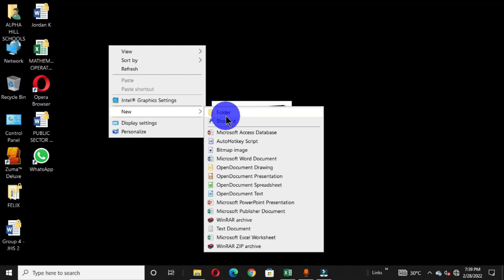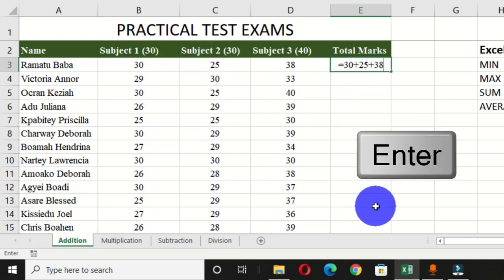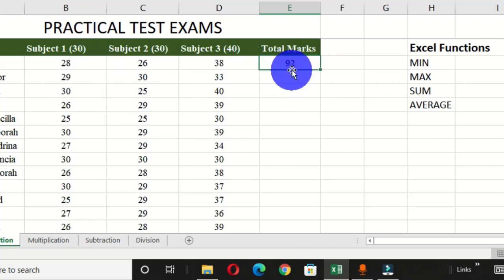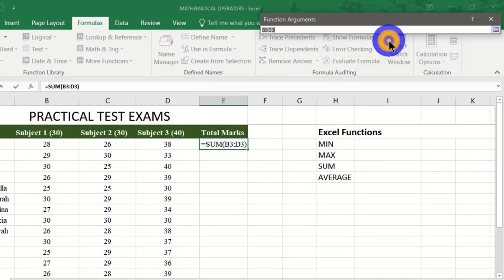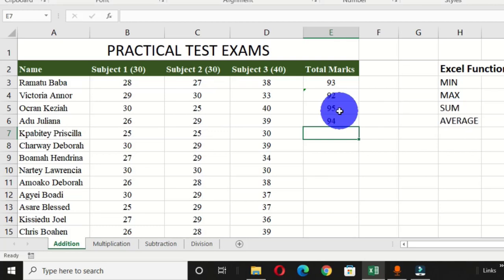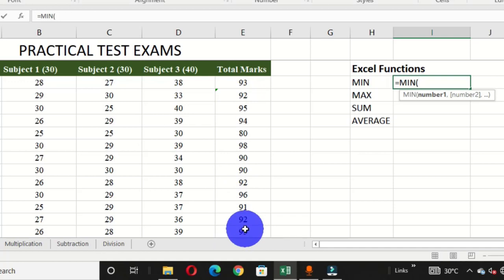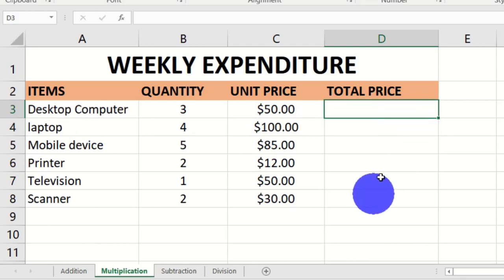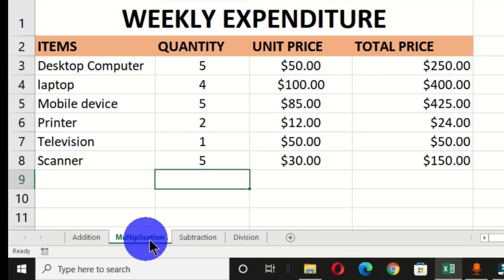How to Use Formulas and Functions in Microsoft Excel - Microsoft Excel Tutorials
This video from Banahene Design works systematically explains how our basic mathematical operators are used to perform arithmetic operations in Microsoft Excel. These basic operators were used in school to operate maths problems. The video will guide you to have these operations on your finger tips. This channel provides videos on Microsoft Office software, Computer techniques and Computer designs videos.

Timestamps:
00:00 Introduction
00:50 Basic operators description
01:45 Difference between Values and Cell reference
03:20 How to add data in Excel
15:01 Basic Excel functions
19:10 How to multiply data in Excel/Finding product of data
21:09 How to subtract data in Excel
22:16 How to divide data in Excel
23:05 Video conclusion